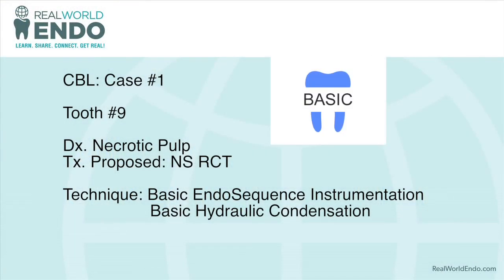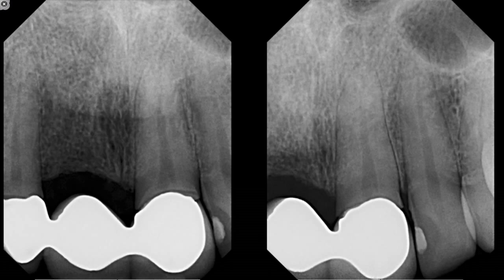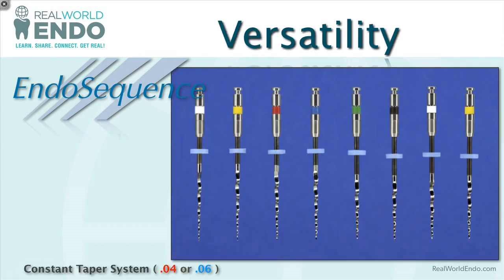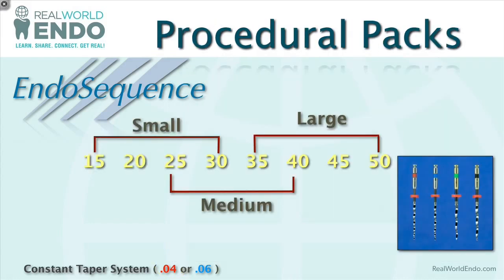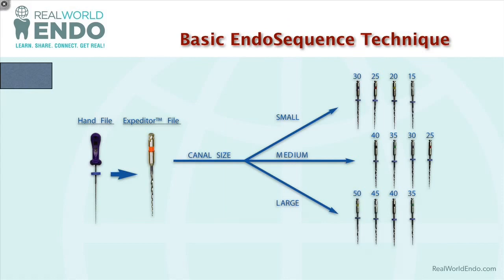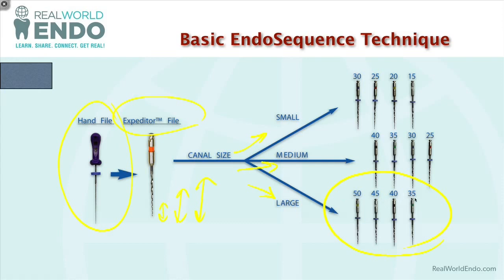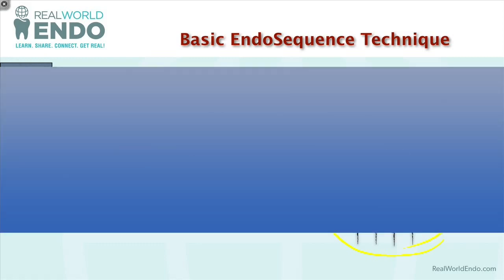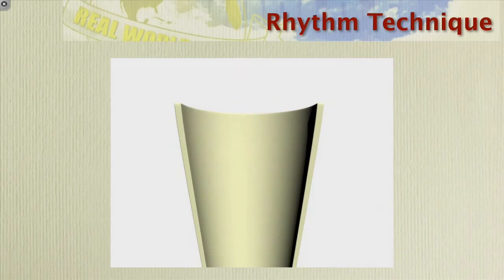CBL #1 Anterior Tooth Endodontics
In this First Case of RealWorldEndo's Case Based Learning (CBL) series, Dr. Nasseh demonstrates an anterior tooth using the EndoSequence Instrumentation and Obturation system in a necrotic tooth #9 under an ill-fitting bridge.
This is a very easy, straight forward case that can be done by anyone, Dental Students and higher.